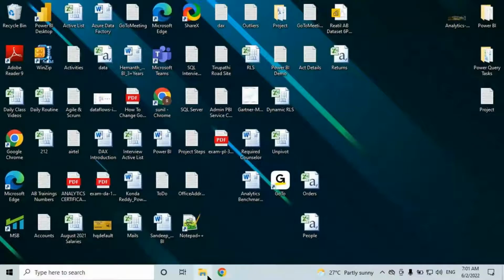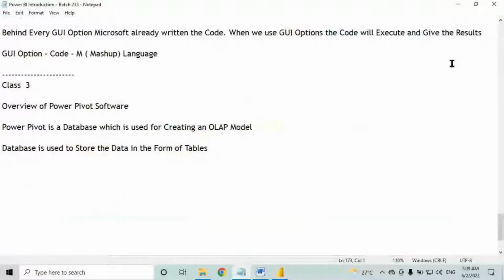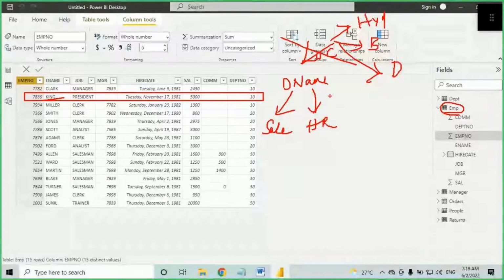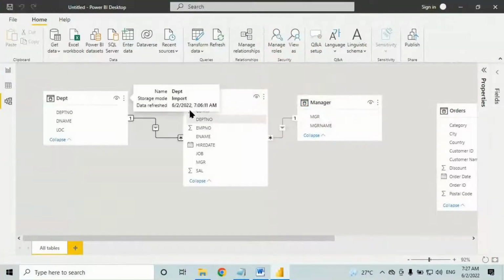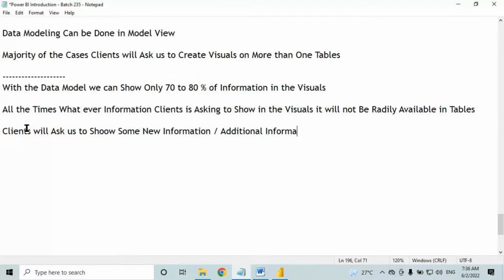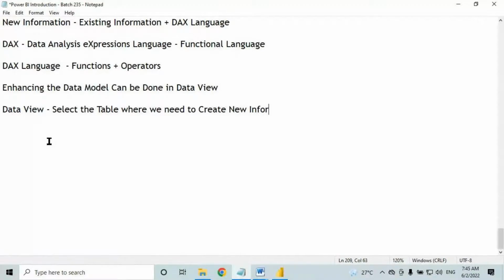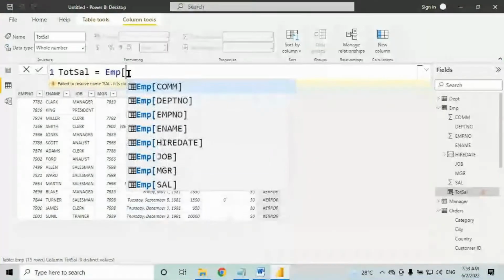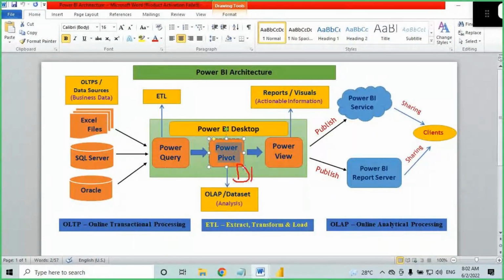Class 3 - Power Pivot Overview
Power Pivot Data Modeling
Power Pivot Enhancing the Data Model with DAX Language
DAX Language
Data Analysis eXpressions Language